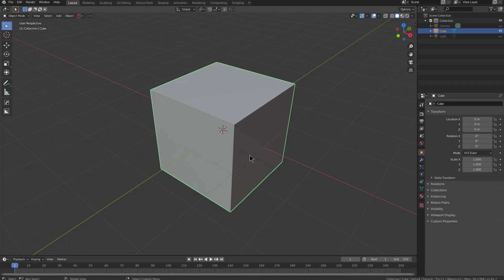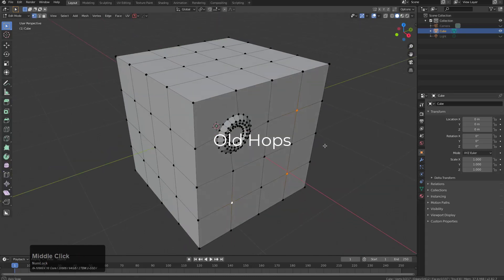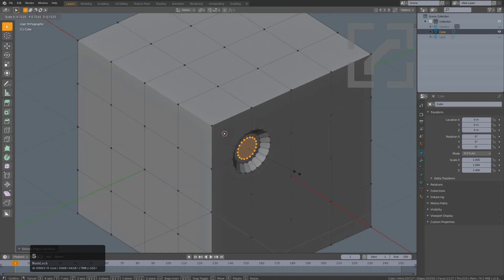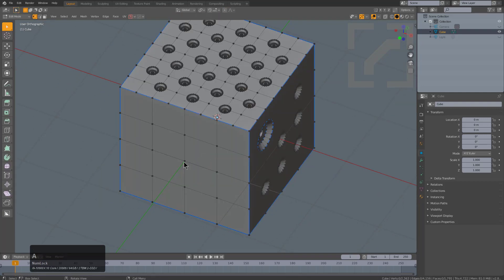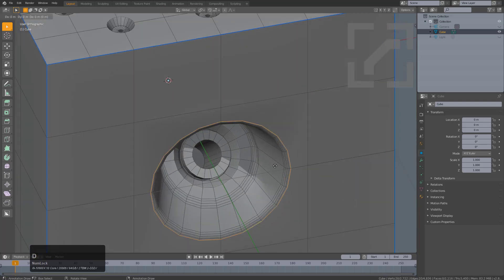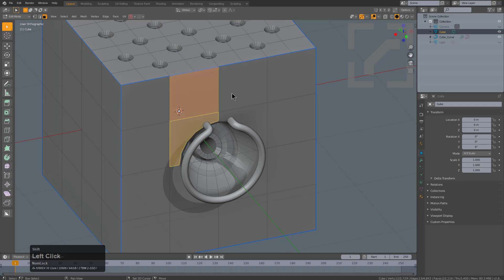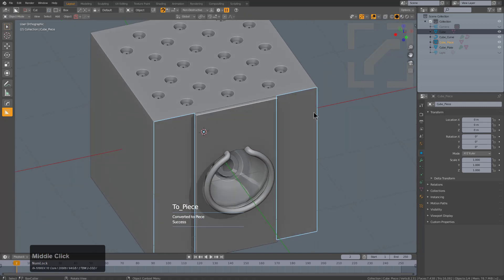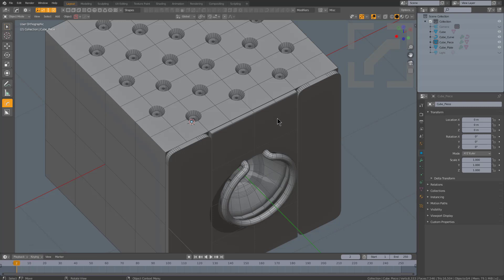hardops 985 - Circle / Curve Extract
Circle was a classic from the beginnings of HOPS. It long was needing an attentive touch to take it to the next level. In this video I go over the changes between it's former itteration and now. In addition I cover some of the edit mode benefits of Plate Extract. Duplication and separation has never felt more natural.